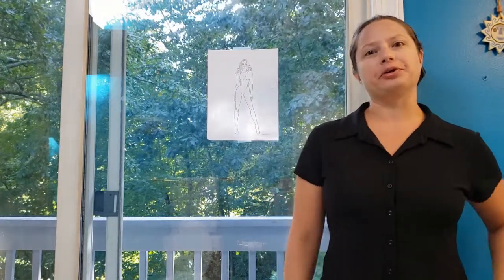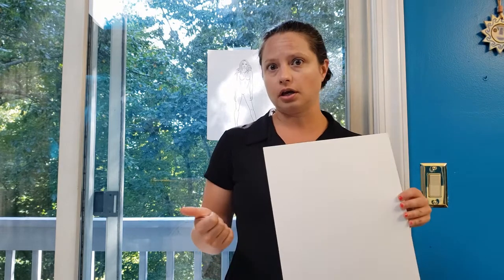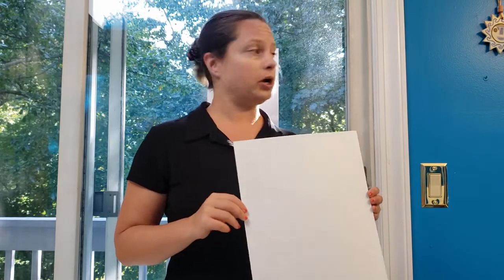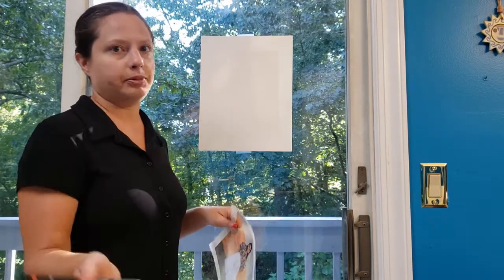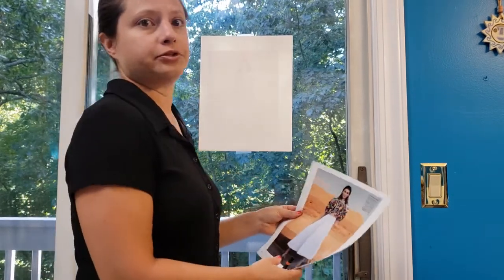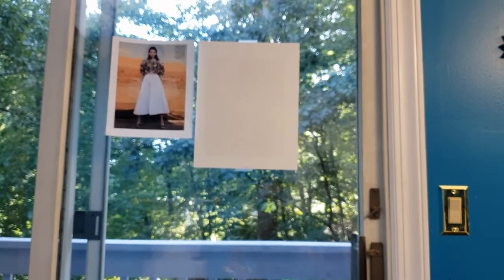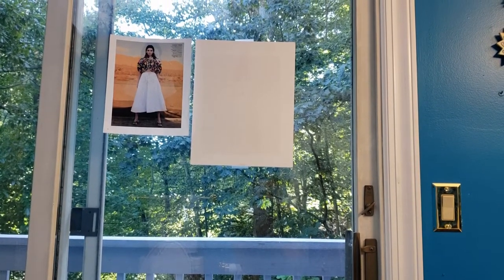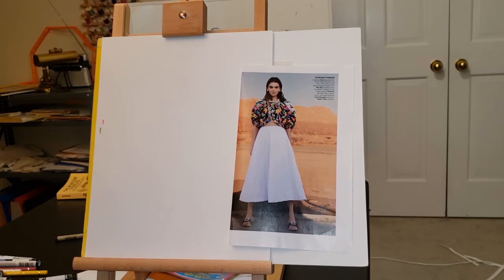Fashion Sketching Review I Full Figure Sketch